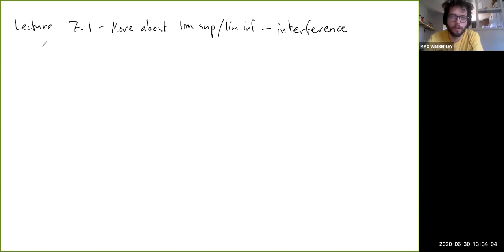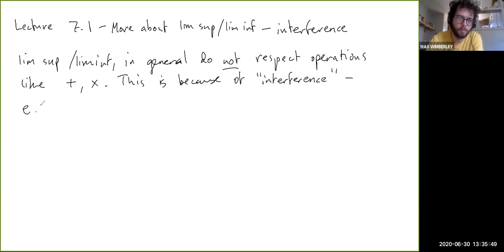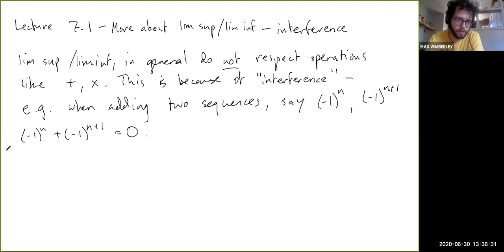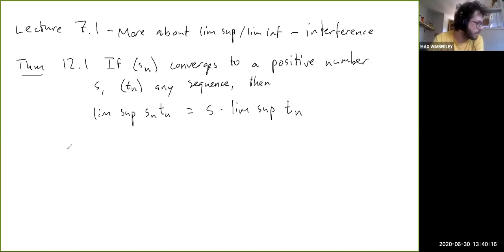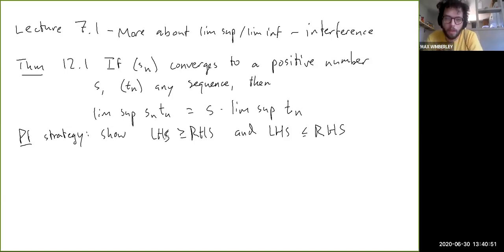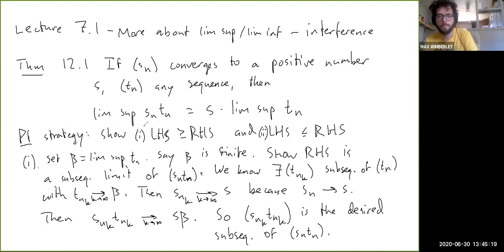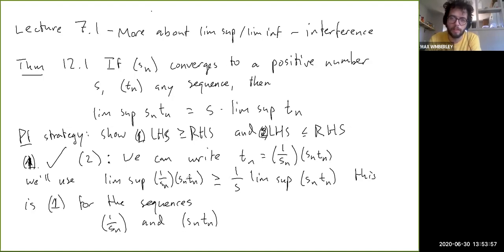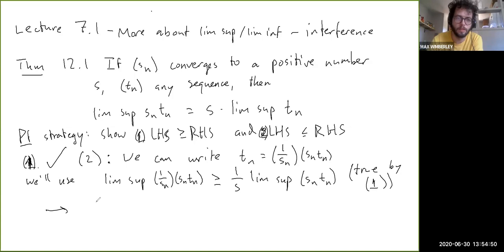Lecture 7.1 - More About lim inf & lim sup - Interference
In this video I show that a sequence converging to a positive number cannot "interfere" with another sequence in the long run if you multiply the two. More concretely, multiplying by s_n will multiply the lim sup of t_n by the limit s.